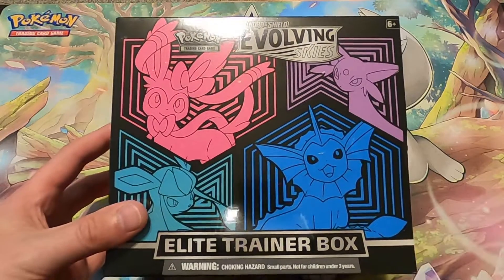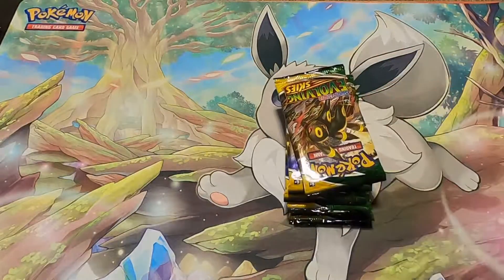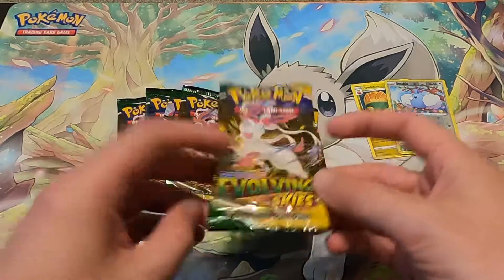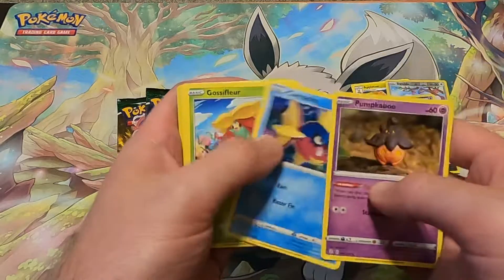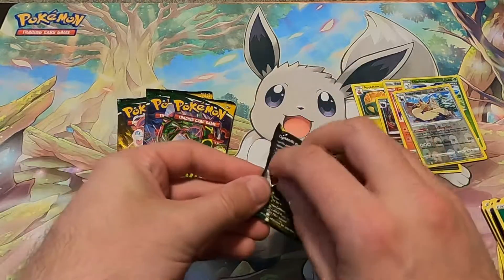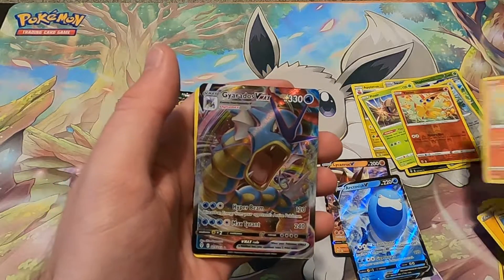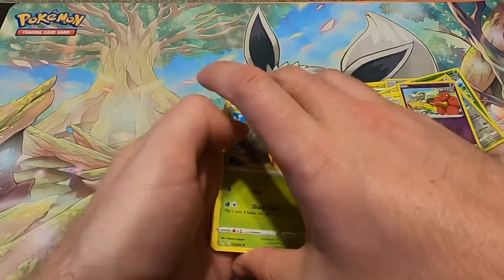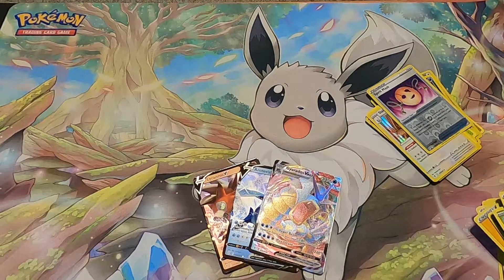#1061 Pokémon Opening: Evolving Skies ETB! Cheers 🍻